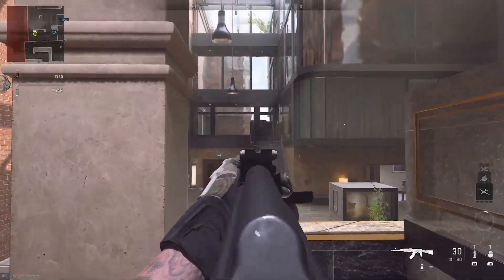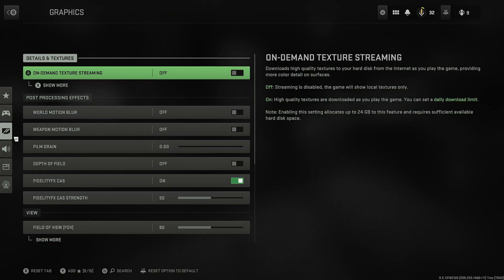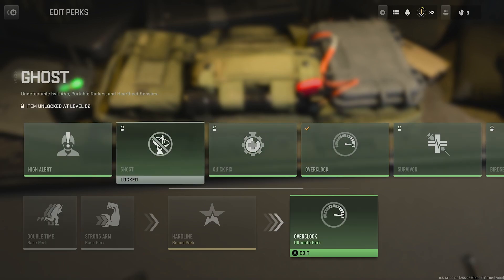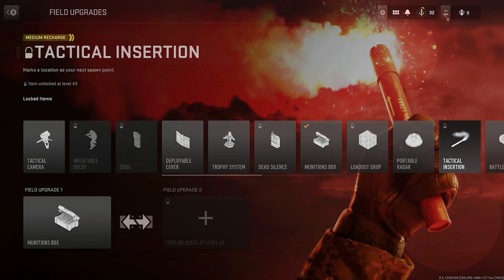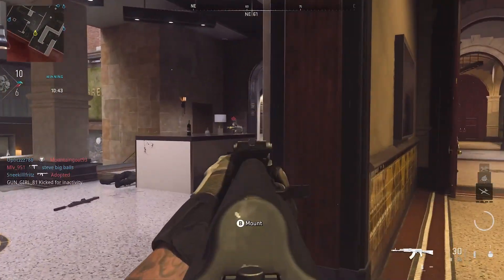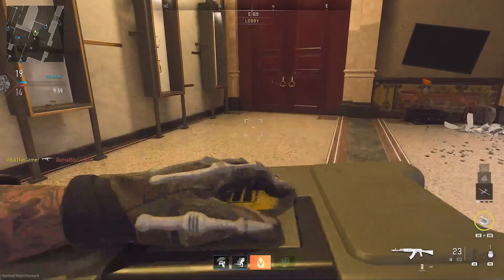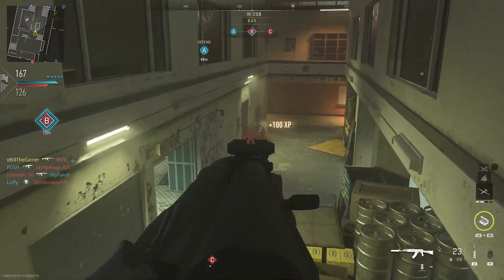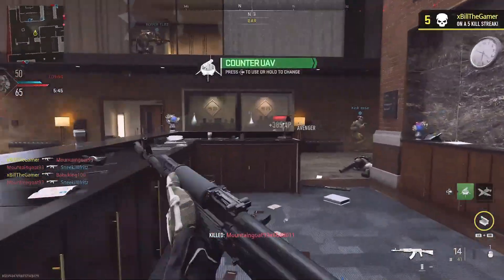17 Modern Warfare 2 Tips You NEED to Follow! Modern Warfare 2 Tips and Tricks (MW2 Tips)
17 Modern Warfare 2 Tips You NEED to Follow! Modern Warfare 2 Tips and Tricks, MW2 Tips. In this video we are taking a look at Call of Duty Modern Warfare 2 tips that will help you improve as a player. These tips range from the very basics of any Call of Duty title up to CoD Modern Warfare 2 tips specifically, even MW2 tips for beginners and they're all for MW2 multiplayer. Call of Duty MW2 has been tough to get into as a player with problems from lag to full on crashing and PC players even being false banned but when the game is working smooth it can be fun if you have built a playstyle that works and hopefully these Call of Duty MW2 tips can help you out.

A lot of players have been struggling since the launch of the game and I think these CoD MW2 tips and tricks will help out, with 17 MW2 tips and tricks I'm sure a couple will be beneficial to help you improve at the game. There are chapters below that will help you filter through the video to find the specific CoD MW2 tips you're looking for and I hope this video helps you out. Let me know your thoughts about CoD Modern Warfare 2 in the comments below :D

Chapters:
0:00 - Intro
0:38 - 1. Focus on weapon levels
1:41 - 2. Change your settings
2:31 - 3. Setup your killstreaks and perks
3:21 - 4. Preset perk packages
3:59 - 5. Field upgrades
4:48 - 6. The firing range
5:55 - 7. Use your minimap
6:48 - 8. Get the higher ground
7:11 - 9. Aim assist
8:09 - 10. Double XP timer
8:58 - 11. Take your time
9:51 - 12. Peek corners and ADS early
10:28 - 13. Right weapon for the right map
11:26 - 14. Aim high, not low
12:08 - 15. Play smart
13:02 - 16. Use sound to your advantage
13:45 - 17. Play the game